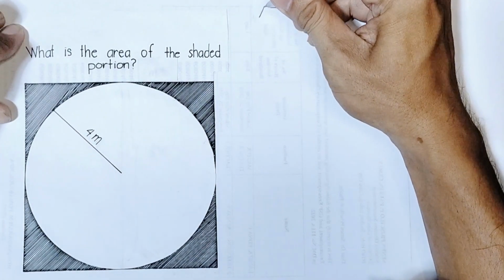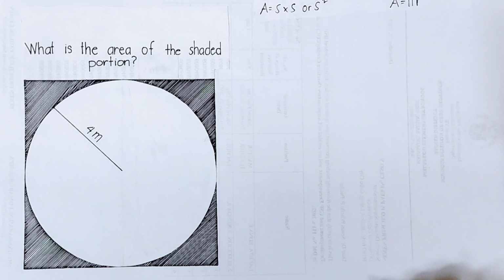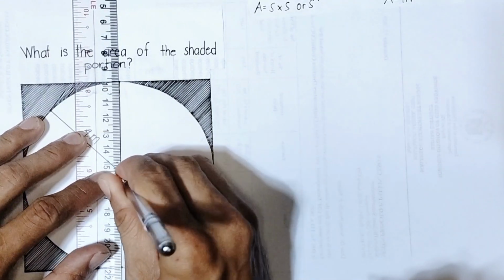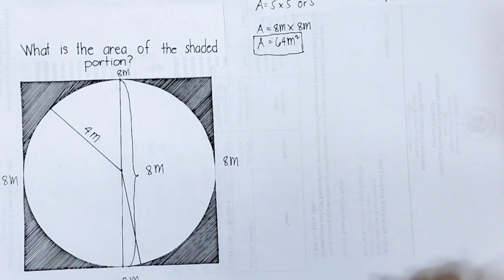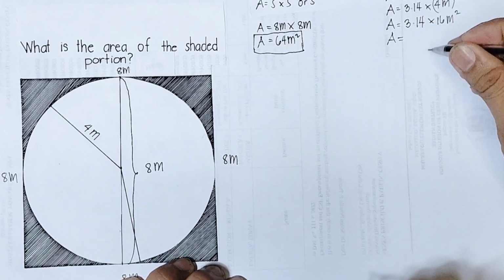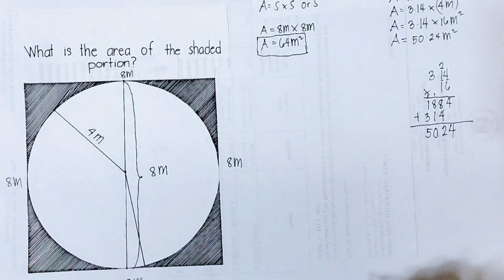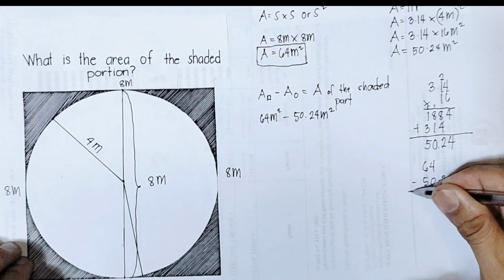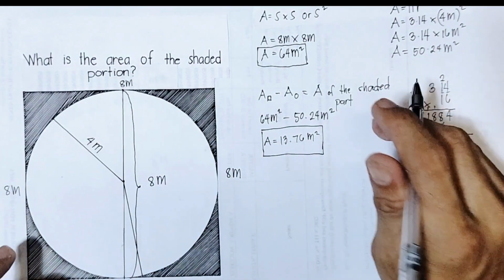Area of the shaded part